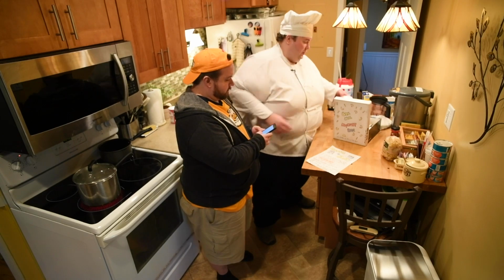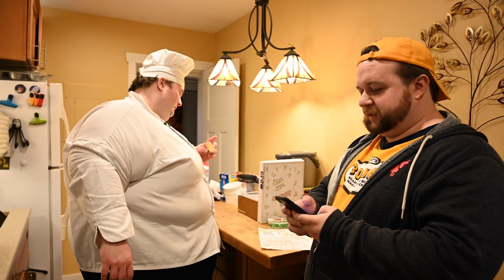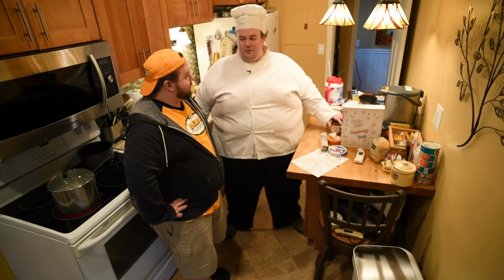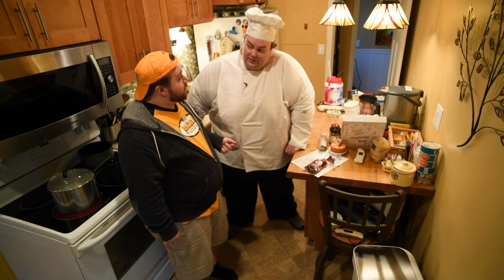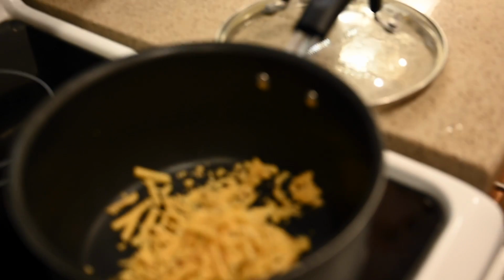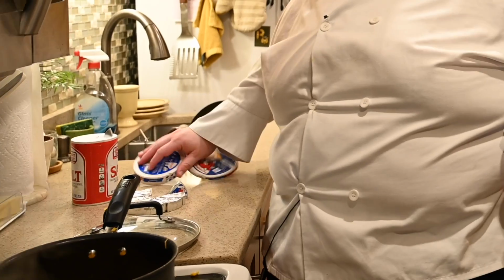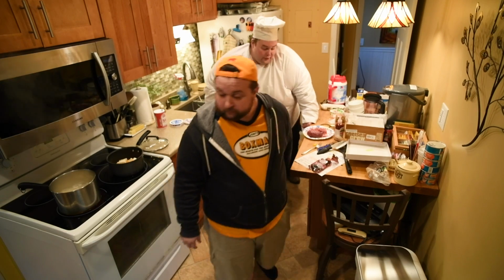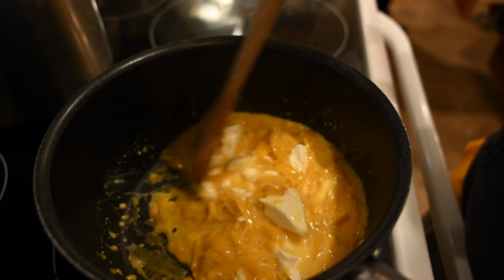BoxMac 123: Mystery Box Challenge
Ashley sent us a box of mystery ingredients! Clotted cream, Laughing Cow cheese, gouda, salami, beer nuts, and sriracha - can Junt and Frankie fashion is into a mac using just those ingredients?

BOXMAC!